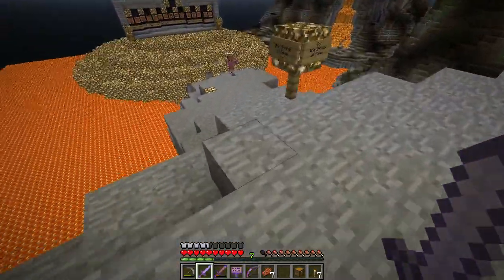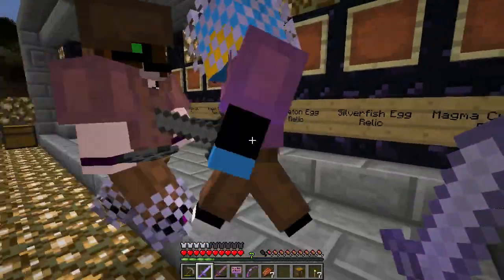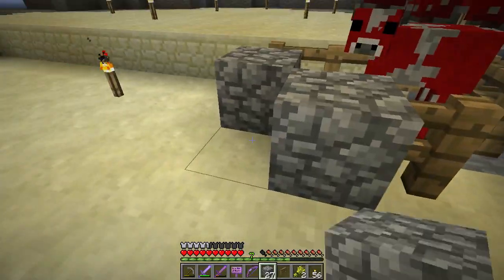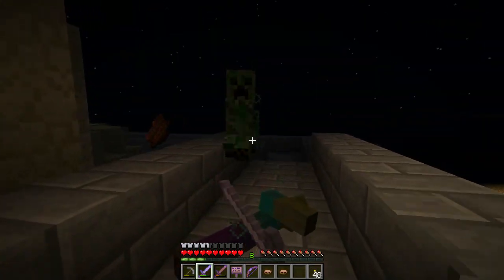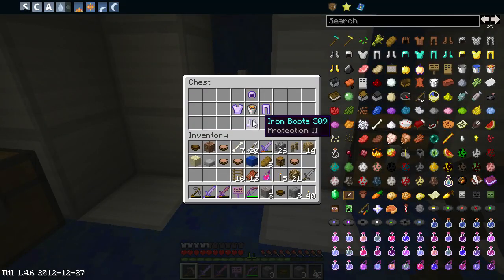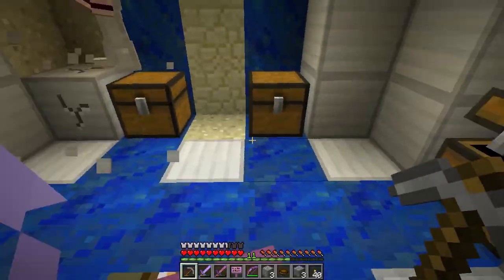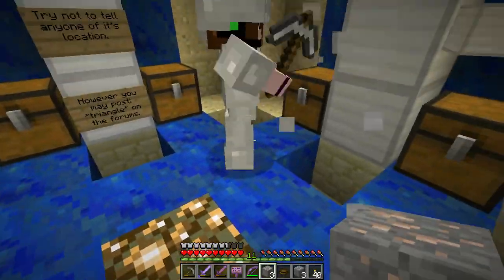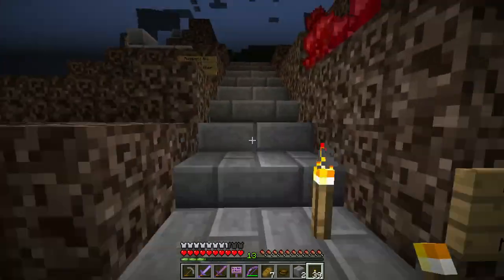Chef Seto | Minecraft Olympus Friendly Egg Hunt Episode 2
Seto, Deadlox, and Husky adventure off on the first CTM map ever! Olympus is an egg CTM map, where we have to collect all of the mob eggs and dragon egg to win. This series will play once a week and may take a while, but I think everyone will enjoy it. Be sure to check the map in the description and our guest channels below!